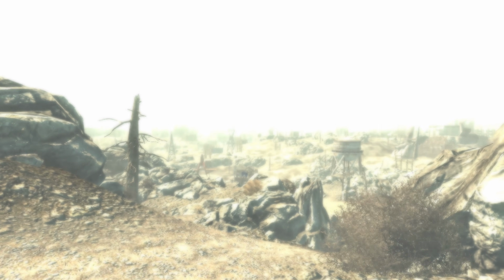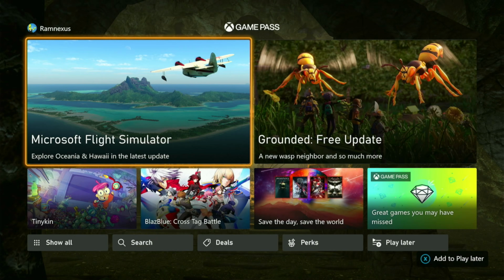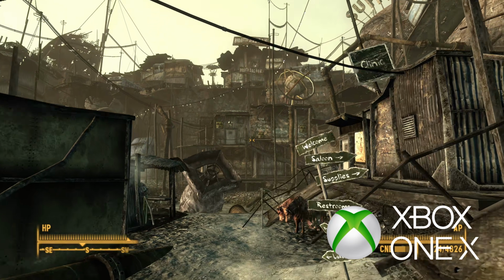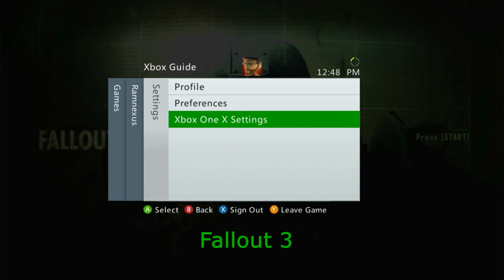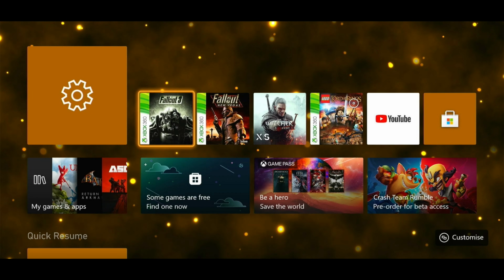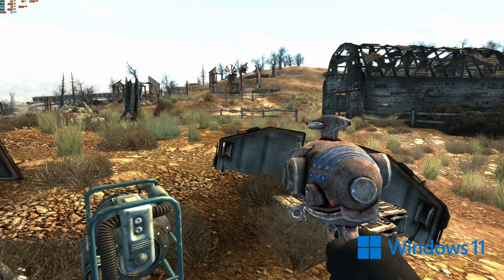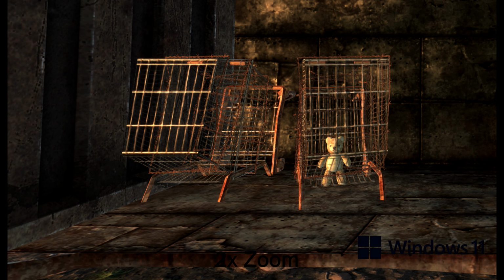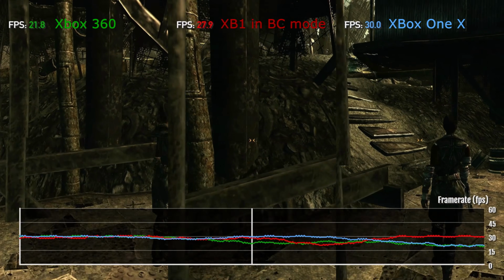Fallout 3 looks awesome on Xbox Series X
In this deep-dive video I look at how Fallout 3 - a 15 year old Xbox 360 game - now runs at 4K 60fps with high resolution textures on the Xbox Series X.

I'll show how this was achieved, how to ensure your Xbox is set up correctly to enjoy these improvements, and end with some comparison shots.
0:00 Opening
0:24 Introduction
1:41 Xbox 360 original game
2:15 Improvement 1 - Backwards Compatibility
3:08 Disk vs GamePass
4:26 Improvement 2 - Enhanced patch
6:09 Enabling Enhanced patch on your console
7:02 Poor old Fallout New Vegas
7:44 Improvement 3 - FPS Boost
9:38 Improvements Summary & Other improved games
11:01 Fallout 3 on PC
12:04 Comparison Intro
12:35 Still shot comparisons
13:45 Video comparisons
15:45 Close-out and Thanks!

All Xbox One, One X and Series X video was captured using the Xbox's own video capture feature. Saved at 4K in SDR.

All Xbox 360 video and all videos used in the FPS comparison were captured at 1080p via a simple but effective USB video capture device. Saved on PC using OBS Studio as lossless files.

Video edited with Shotcut (which can do 4K exports), with intro and ending using ClipChamp (which can't).